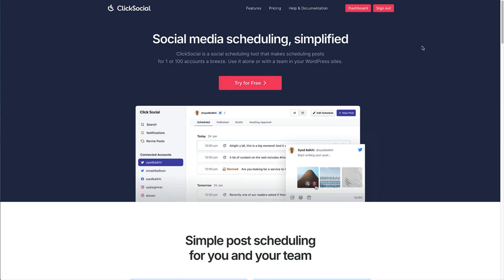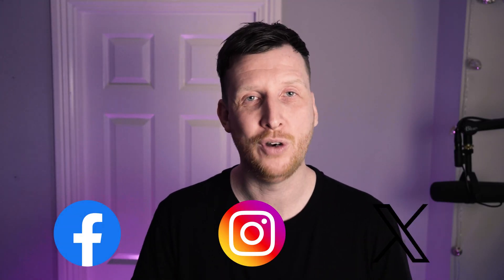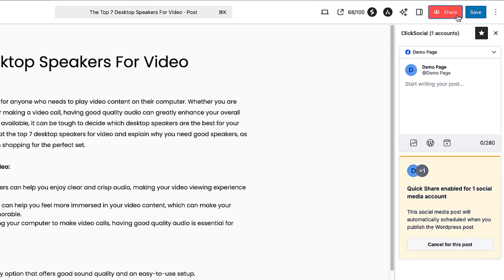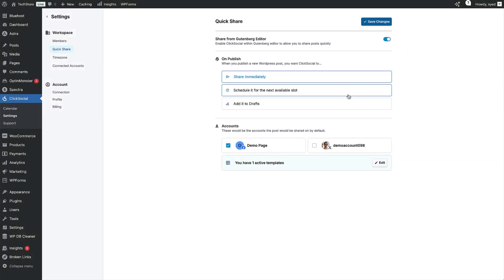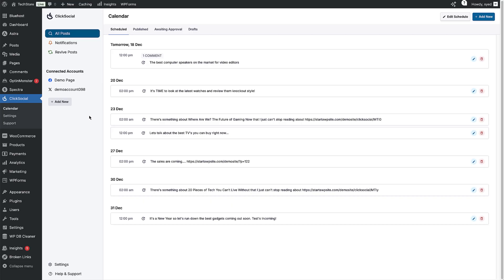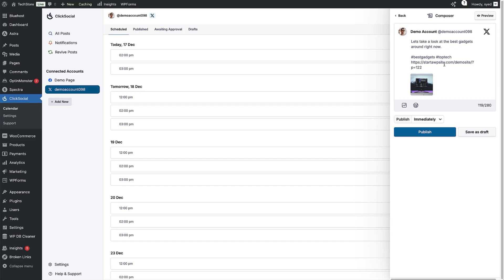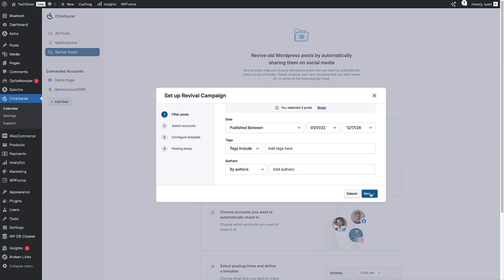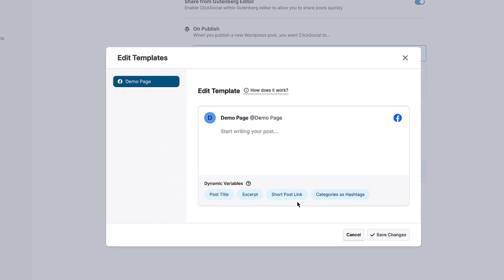Automatically Share Blog Posts to Social Media in SECONDS!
What if you could grow your traffic and followers effortlessly? Managing social media can feel like a full-time job – but not anymore. With ClickSocial, you can automate your posts, reshare your best content, and manage all your accounts directly inside WordPress. No more jumping between dashboards or scrambling for links – it’s all right there!

👉 Get ClickSocial Now and grow your social media traffic and engagement

🔑 In This Video:

Say goodbye to the hassle of manually managing your social media! Discover how Click Social makes it simple to:

- Automatically share blog posts as soon as they’re published.
- Reshare high-performing posts to keep them alive and growing.
- Use a built-in social media calendar for streamlined scheduling.
- Customize automated templates for consistent, branded posts.

Whether you’re running a blog, an eCommerce site, or growing your personal brand, this plugin will save you time while boosting traffic and engagement.

📅 Timestamps:
00:00 – Introduction to ClickSocial
00:16 – The Social Media Management Problem
00:30 – How ClickSocial Works
01:03 – Schedule, Publish, and Reshare Content Automatically
02:05 – Social Media Calendar Overview
02:57 – Advanced Automation Features (Revive Post, Custom Schedules, Templates)
03:52 – Why ClickSocial is Perfect for WordPress Users